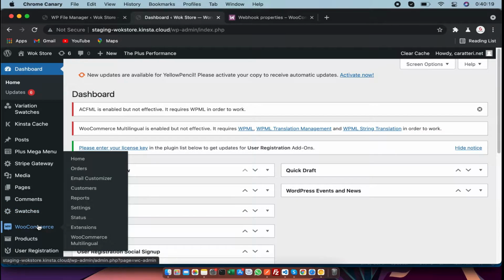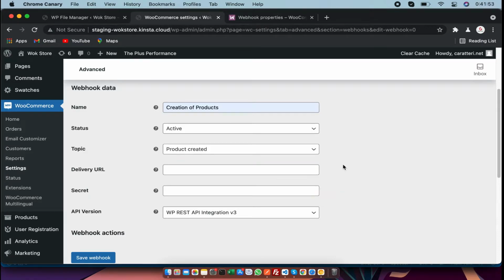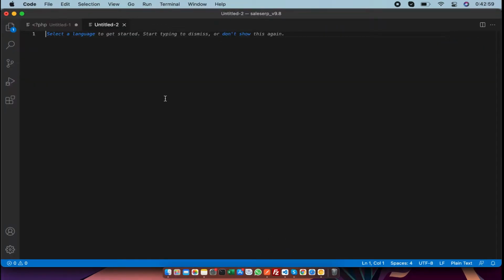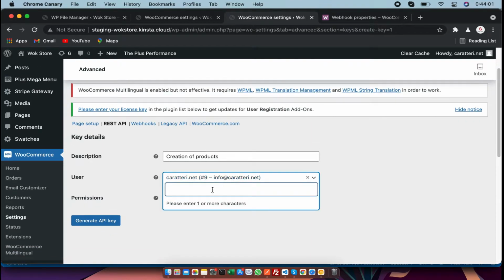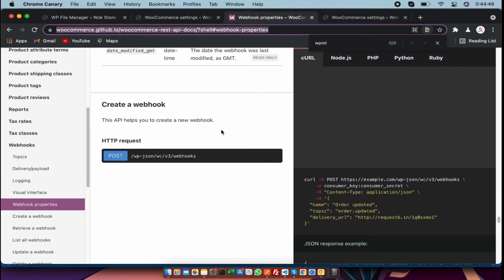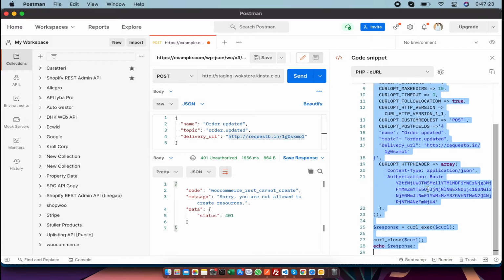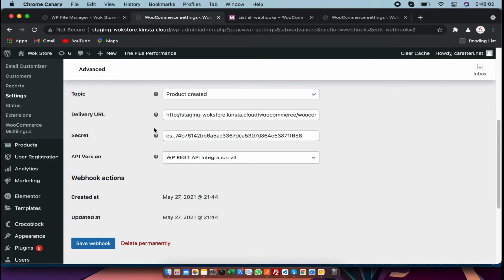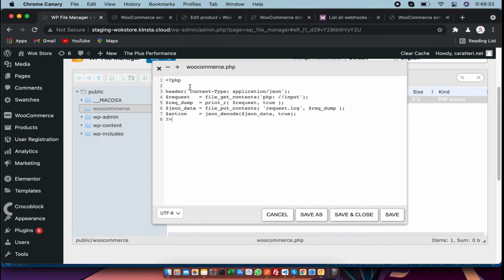How to Create WooCommerce Webhooks | PHP | Postman | Woo Rest API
Hi, friends In this video I will show how to Create WooCommerce Webhooks and how to use these Webhooks in PHP, and much more. You will also learn How to Create Rest API and what is Webhook Delivery URL is.